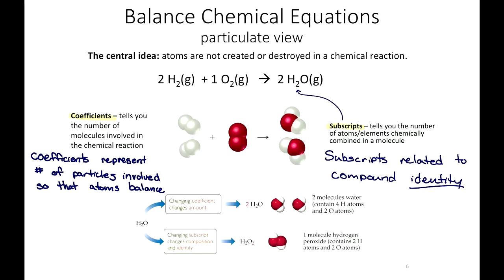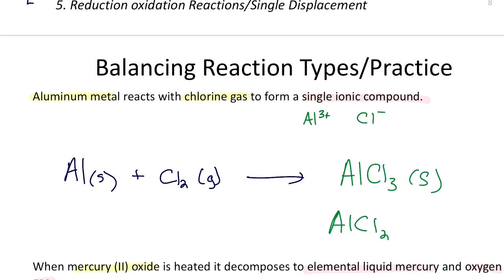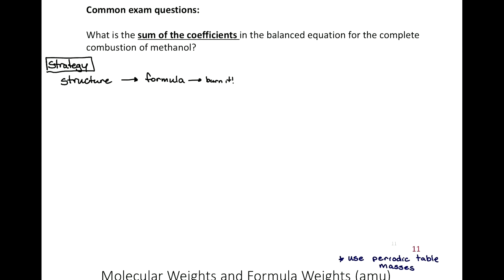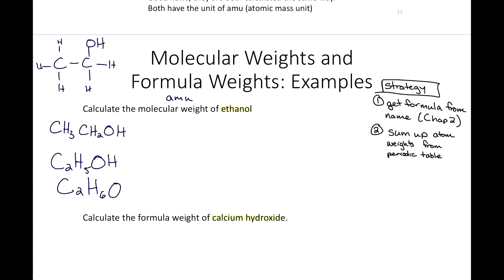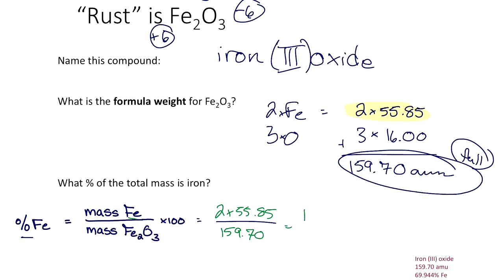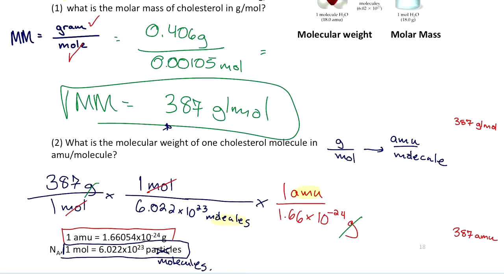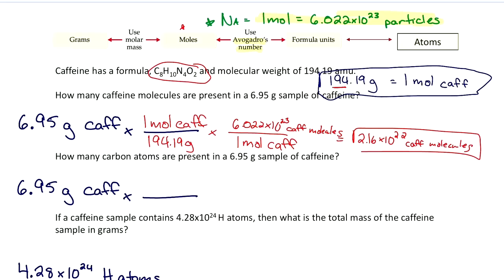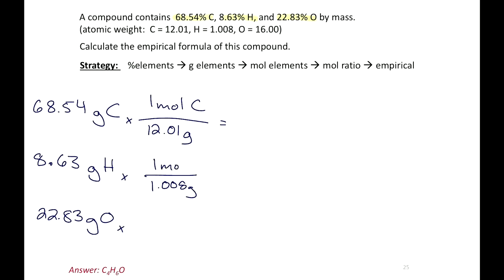Fall 2023 1245 Chem 1210 - Chap 3 2